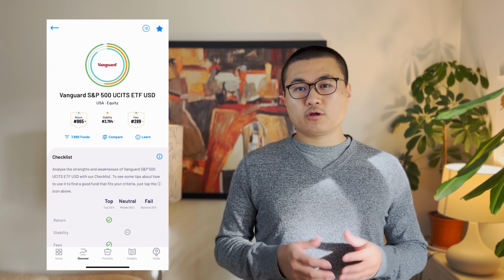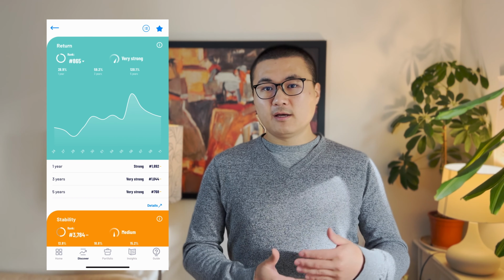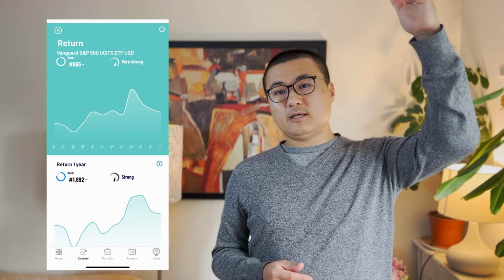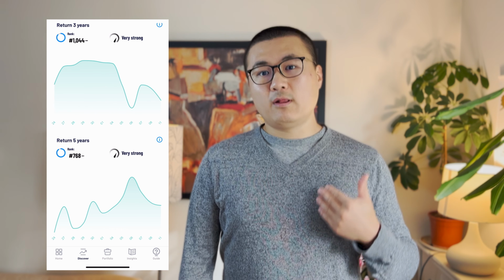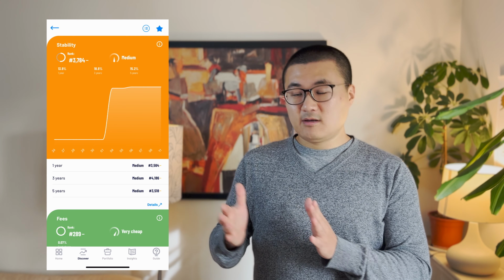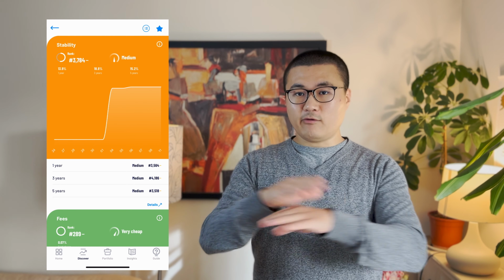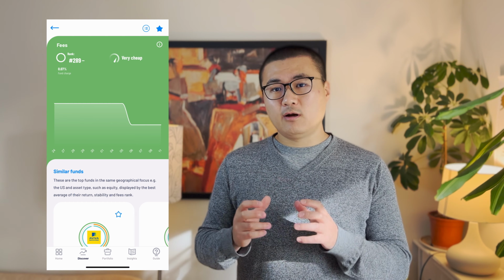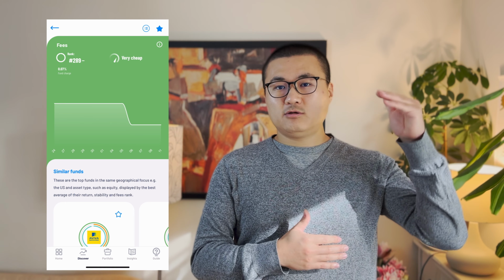Tutorial #28 - Research funds: return, stability, fees | Investing app for beginners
0:00 - 0:30 Introduction
0:30 - 2:00 Return
2:00 - 2:56 Stability
2:56 - 3:51 Fees

In part one of Genuine Impact’s Research Funds playlist, Truman talks us through the three main rankings for a fund - return, stability and fees. You can easily see how these three rankings change over time, and it gives a brief overview of whether the fund is a good investment option for you at the time.

Download the Genuine Impact app today 👇
App Store: